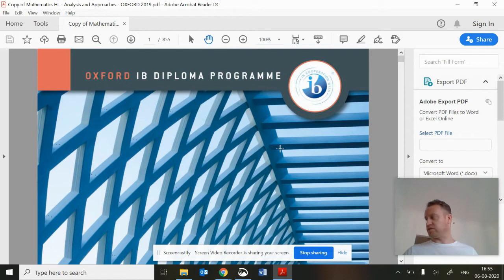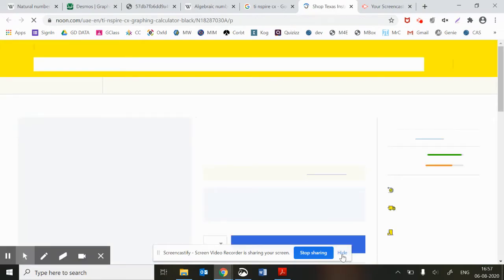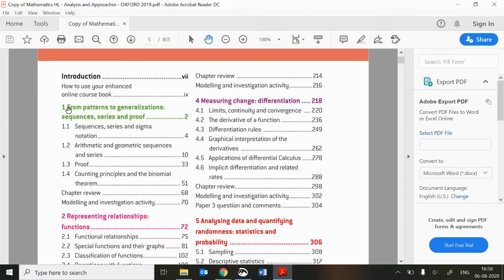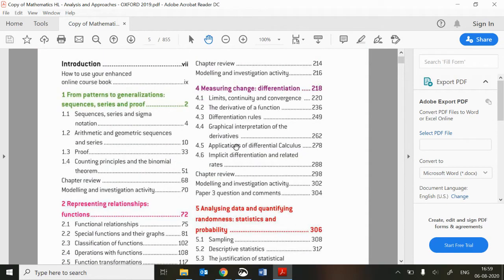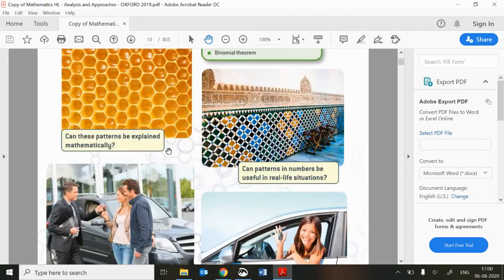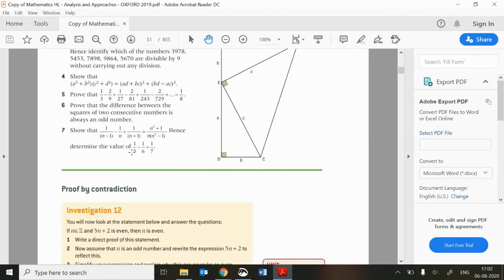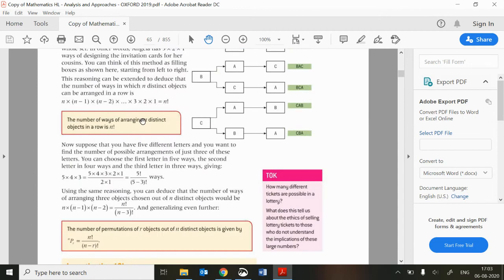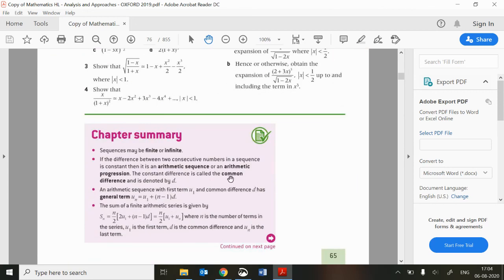Intro: IB HL Higher Level Mathematics Analysis and Approaches, Oxford Book; GTU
A brief discussion of what is in the book, and the calculator (or GDC which you will need for the course).